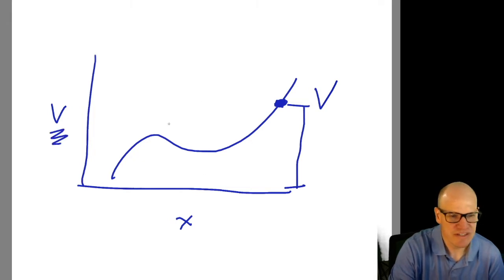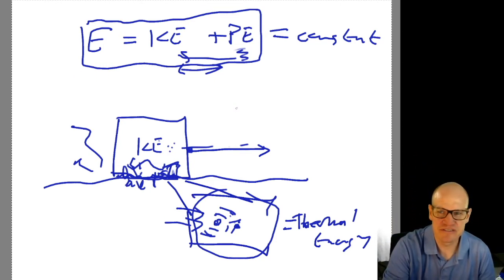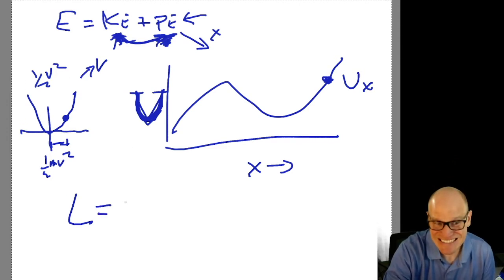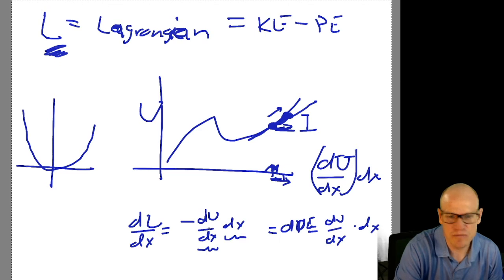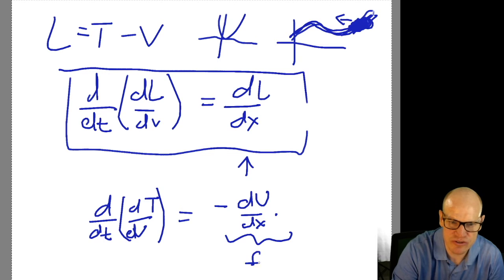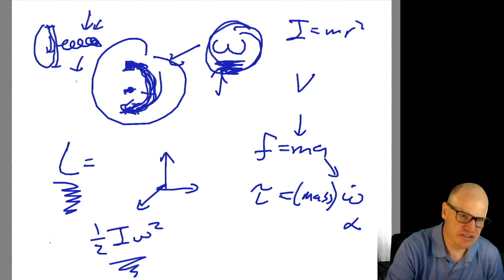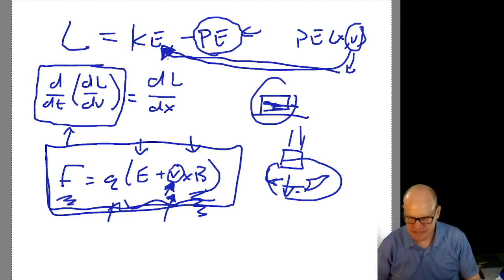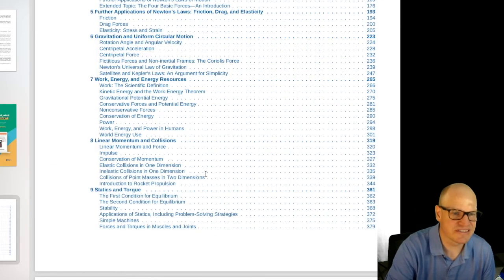Deep AP Physics #5: Friction and Lagrange Mechanics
The fifth episode of our deep dive into the material that is covered in AP physics classes.  Now, we look briefly at the nature of friction before exploring an alternative formulation of physics (Lagrangian mechanics).  My apologies up front as it was the first time I've tried to present that material.  I briefly cover momentum conservation.

0:00 Introduction
0:30 Catching up on energy conservation
6:10 Friction
10:00 An alternative formulation (Lagrangians)
26:18 Newton's second law derived from energy
30:48 Add rotation and Lorentz force
42:03 Momentum

Covers chapters 4 and 7 of the text below and topics 4 and 5 for AP 1 and topic 3 for AP Mechanics.